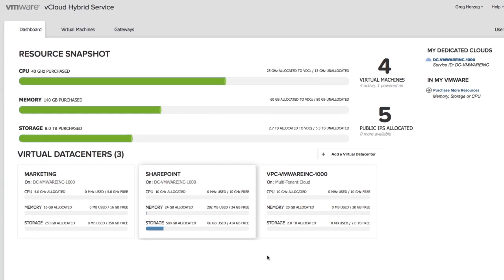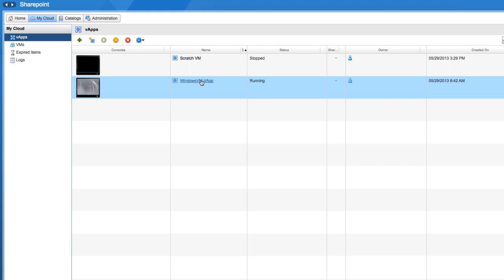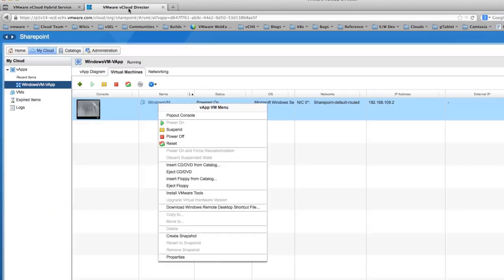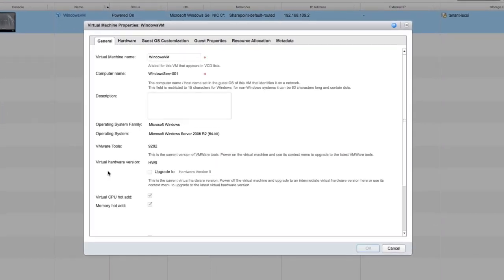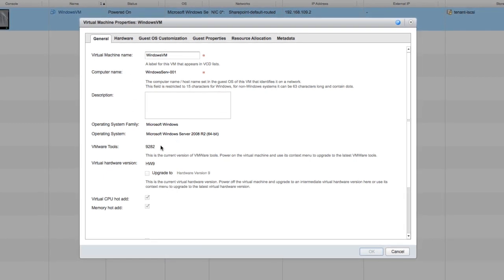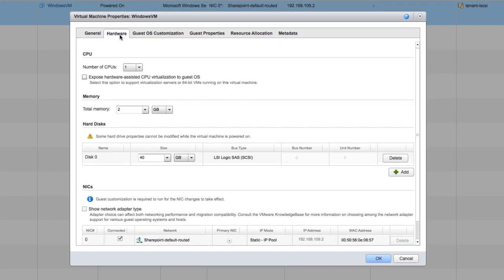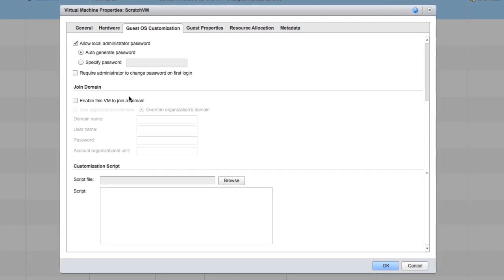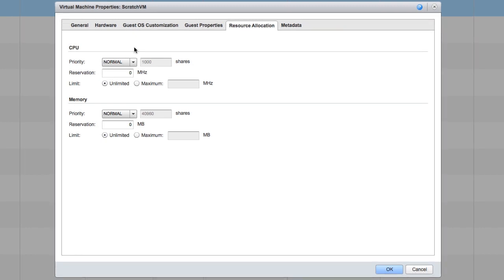Advanced Properties of a Virtual Machine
VMware vCloud Hybrid Service is now VMware vCloud Air. The new branding is not updated in this video, but will begin to show up in new videos in the weeks ahead.

This video demonstrates where to access the advanced properties of a virtual machine in vCloud Air.